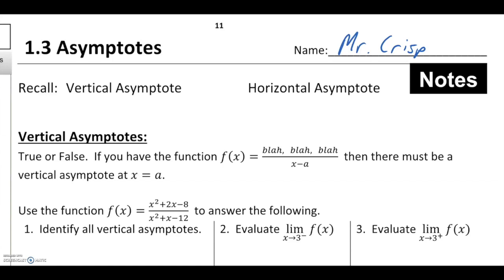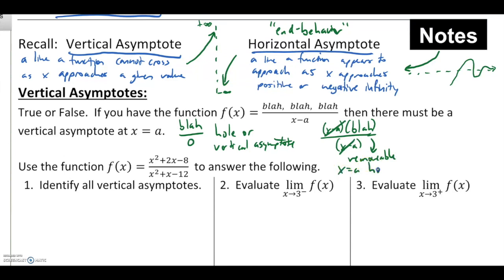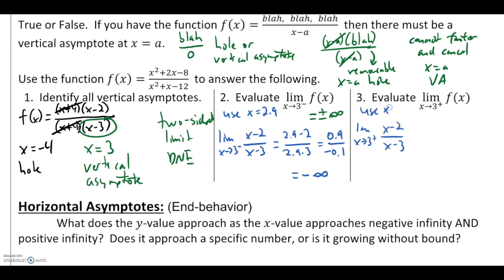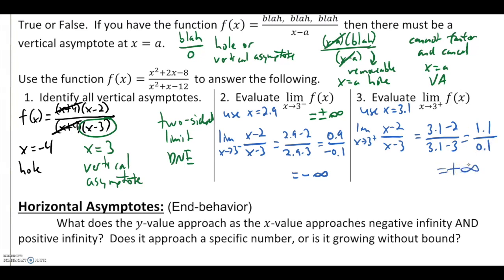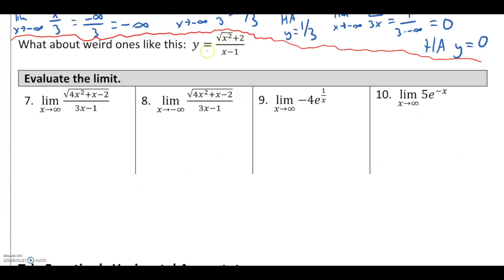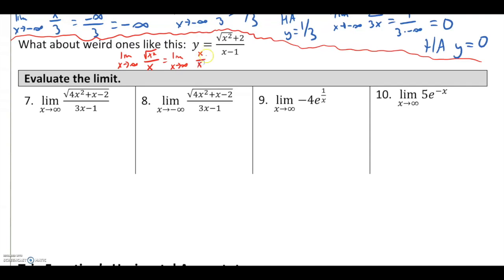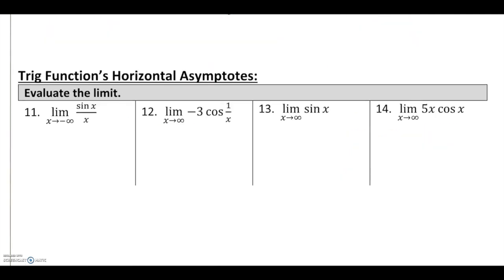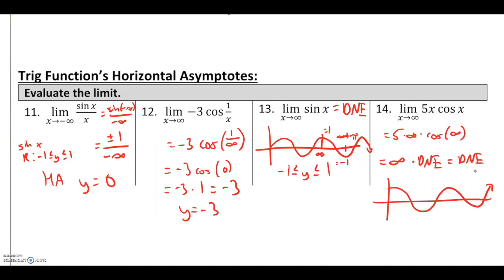LIMITS Lesson 3 Asymptotes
Using calculus to describe vertical and horizontal asymptotes.